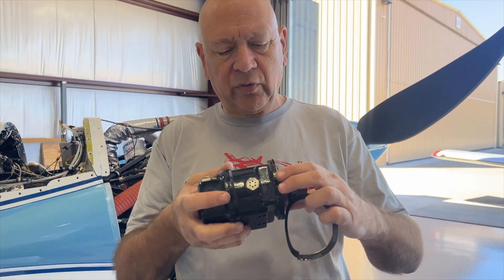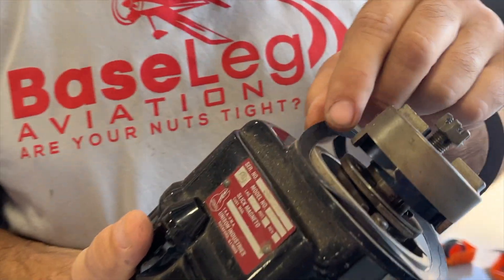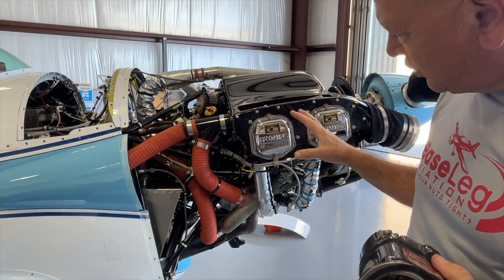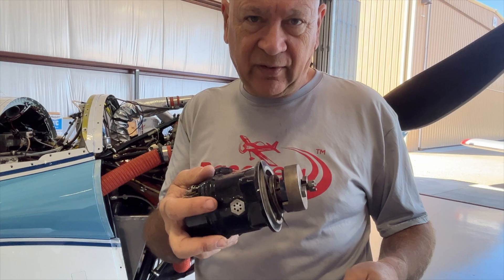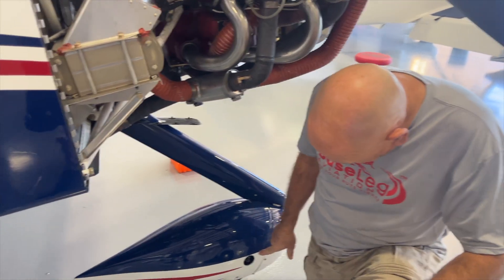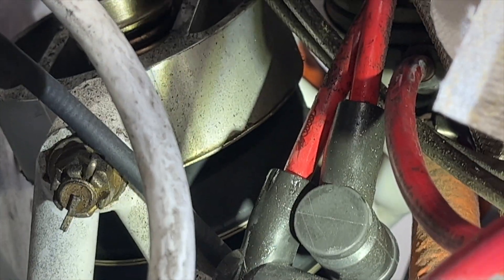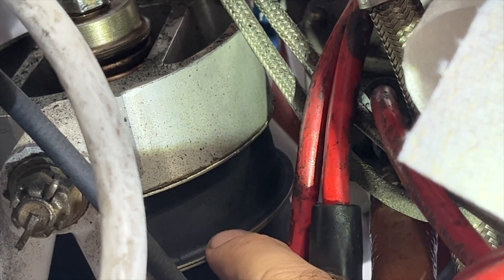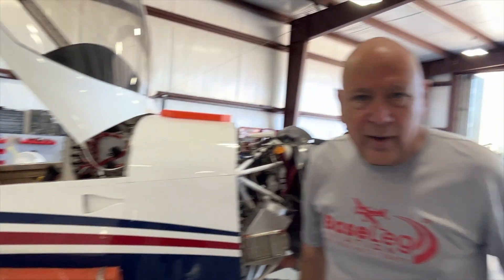oil leak mag gasket and shock absorbers rv14 and rv 10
Vic from Base Leg Aviation shares two tips this week
1) How to prevent an oil leak from a broken gasket after timing the mag
2) How to recognize when shock absorber donuts on an RV-10 or RV-14 nose gear need replacing

items discussed :
magneto hold down clamp
magneto timing
magneto gasket
nose gear donuts (shock absorbers
nose gear gaskets

@base leg aviation